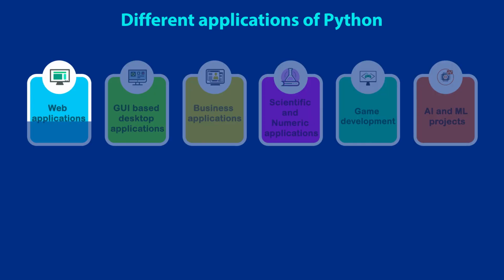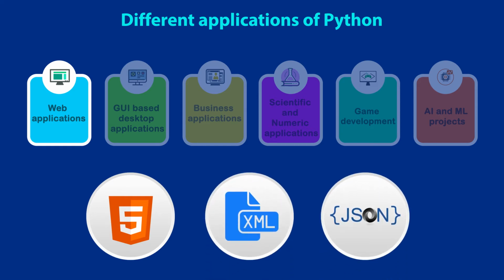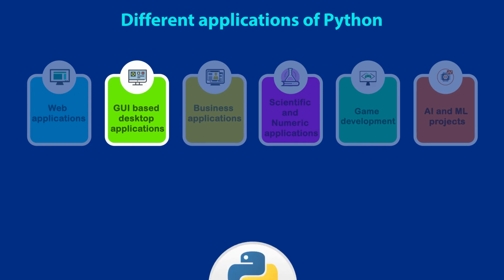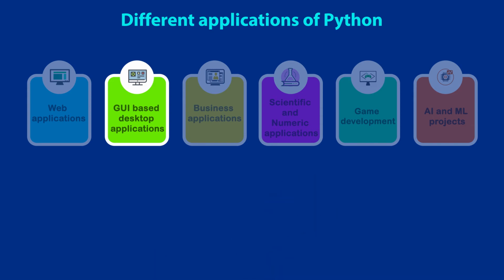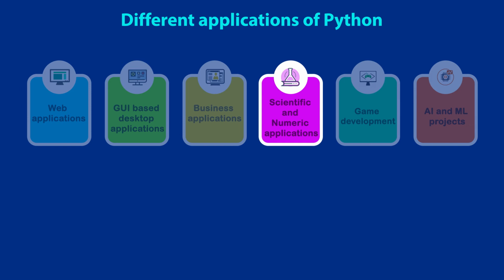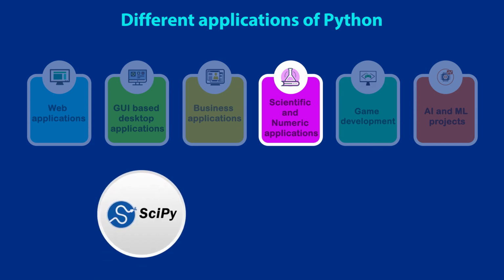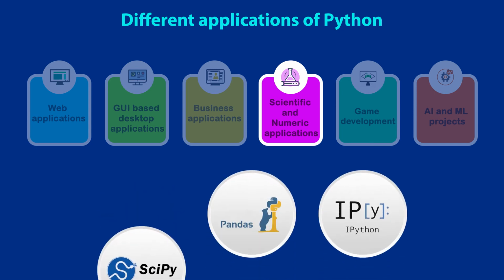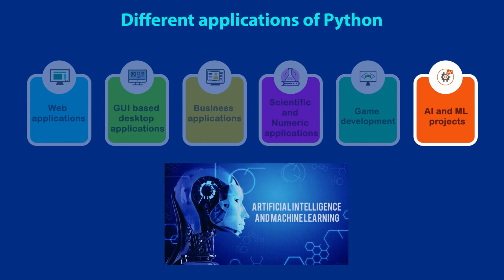6 Top Applications Of Python Programming Language You Cannot Miss! | Simpliv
🔥Learn Python Programming Fundamentals: A Beginner’s Guide [Updated 2020]🔥

This Video tutorial is all about understanding different applications of Python programming language. Here you will learn different applications of Python programming language.

Key takeaways from this tutorial: This tutorial provides you a comprehensive knowledge about the different applications of Python programming language. This video is first part of the series, wherein we covered one of the important topic mentioned above. The subsequent video tutorials will cover all other important topics such as fundamental concepts of Python programming language, etc.

Python is one of the in demand programming language of the present IT industry. Looking at the emergence of this programming language many IT professionals are willing to build their career as Python developers. So, to help all such aspiring people who want to build their career as Python developers, Simpliv has brought up this You Tube channel to provide you all the detailed information about Python.

You can also read the blog to get the relevant information about Python.

You can look into the library of all the valuable course on Python provided by Simpliv in the below URL:

About Simpliv video courses:
Simpliv is a well-known platform for learning and teaching online courses. Simpliv offers a variety of educational courses that have been prepared by authors, educators from across the world.

The core features of Simpliv are:

• Self-paced courses
• 100000+ HD courses
• Taught by industry experts
• Flexible learning.
to know more about Simpliv.